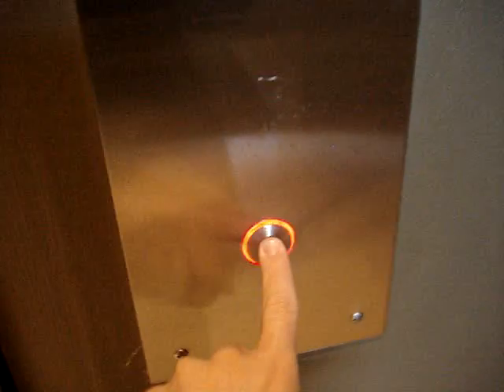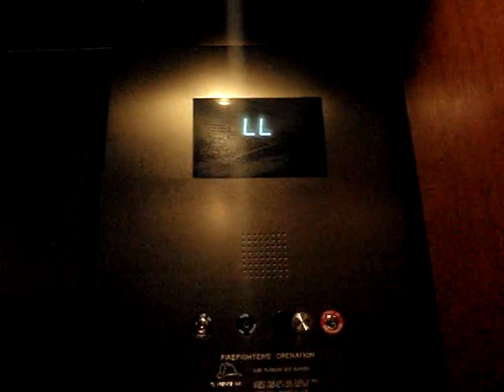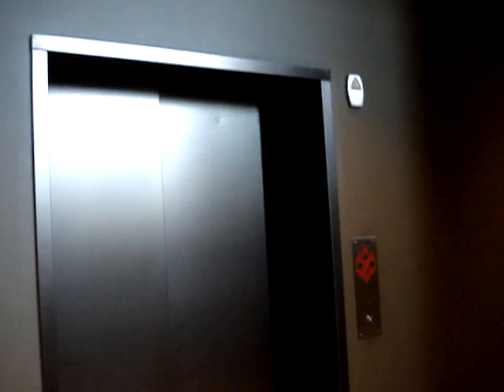Otis Series 4 Hydraulic Elevator at Mount Vernon Museum & Gift Shop in Alexandria, VA.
This can be a YouTube first, an elevator in a Mount Vernon Park. I have never seen any ranchs that has an elevator. There is only 1 elevator at Mount Vernon. This place is the Home of George Washington and Martha Washington.